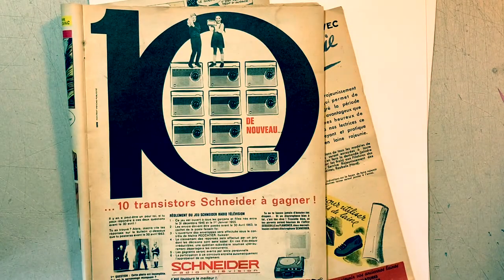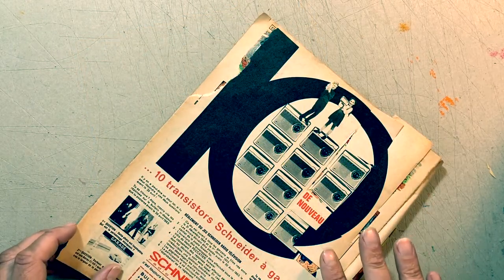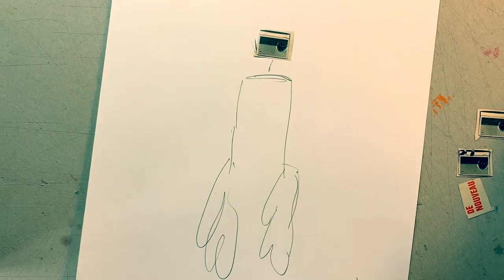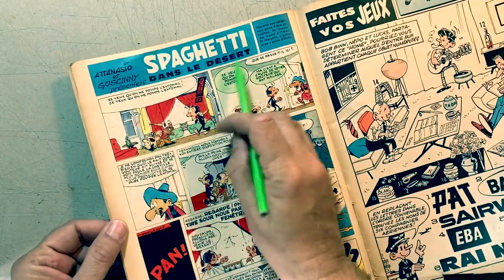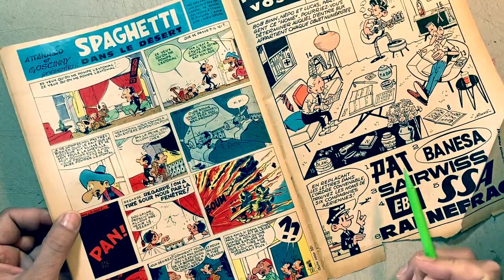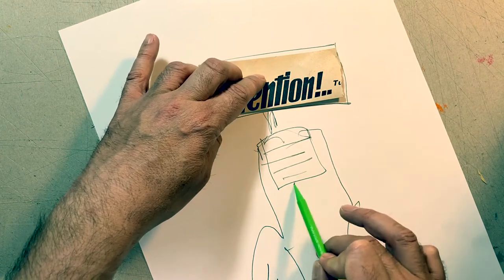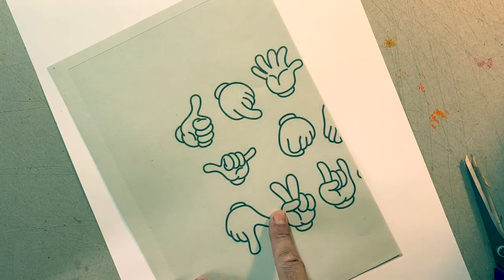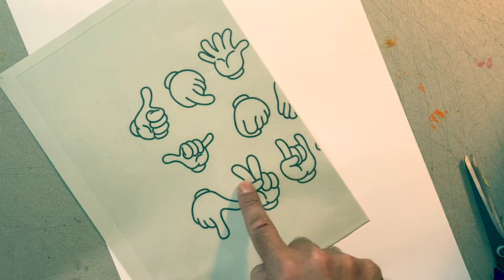Collage Illustration with Ryan Laight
Part of our 'Good things to do at home' project. For full details and activity sheets